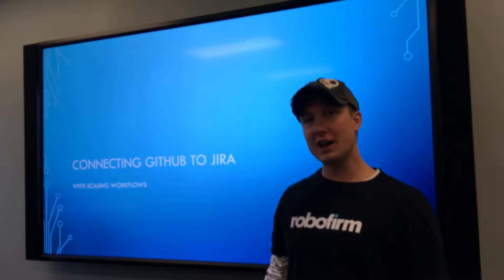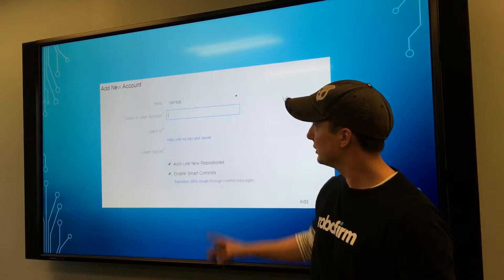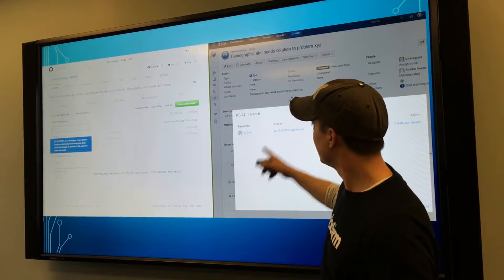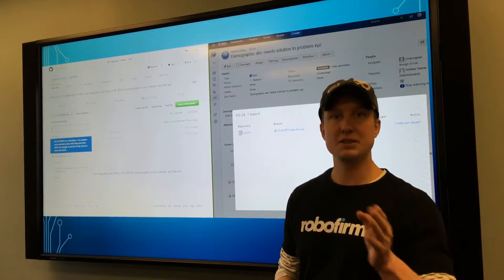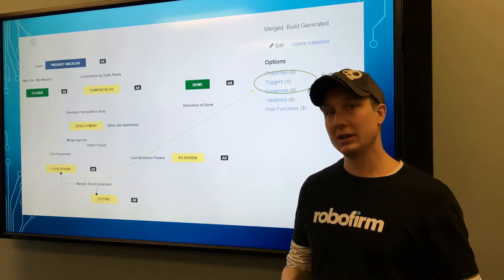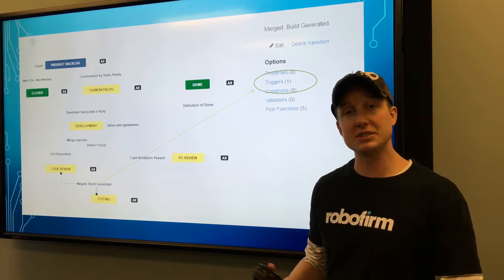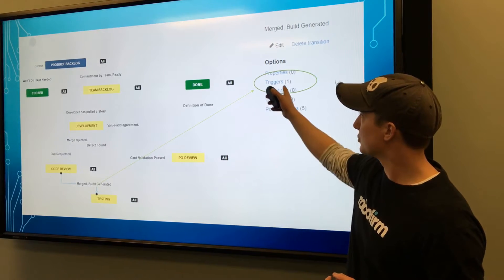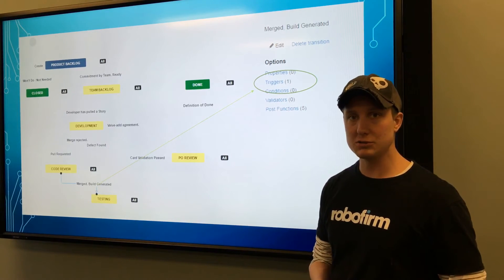Linking JIRA and GitHub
GitHub + JIRA Integration makes both tools more powerful as information radiators.